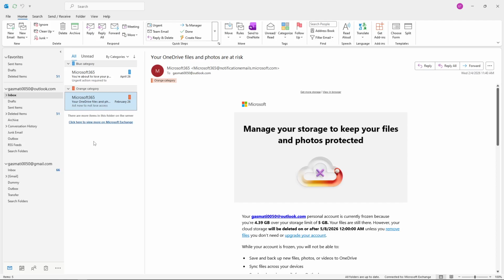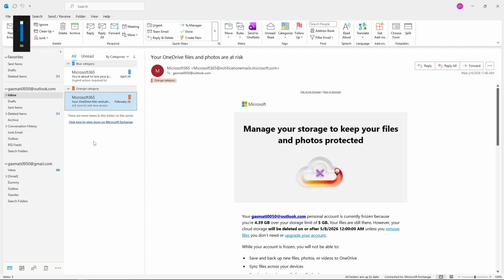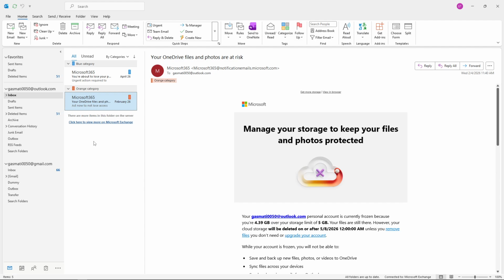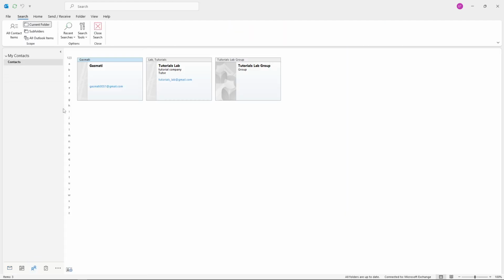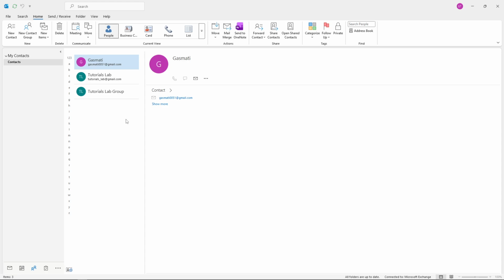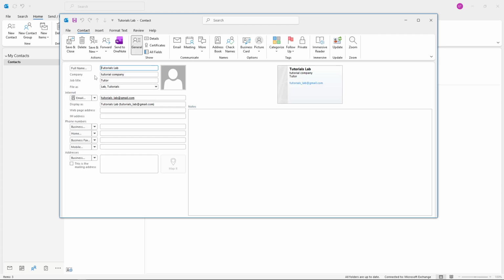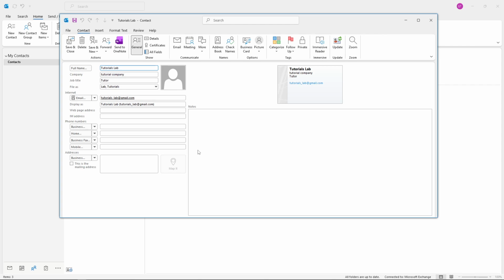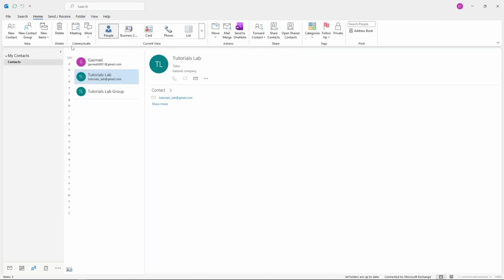How to Edit and Update Contacts in Outlook Address Book (Tutorial 2026)